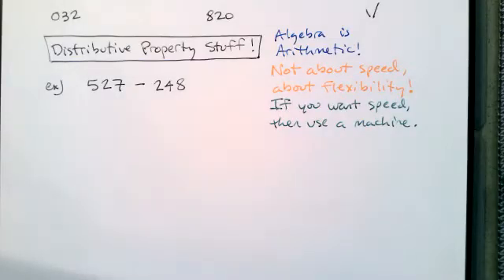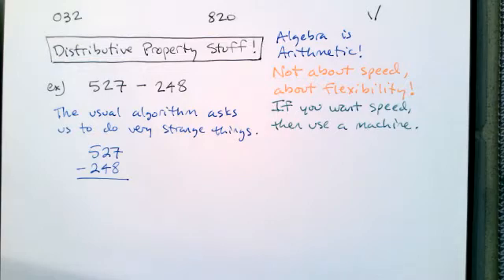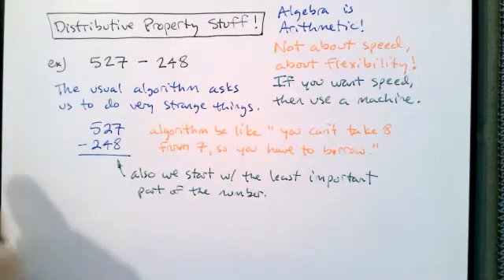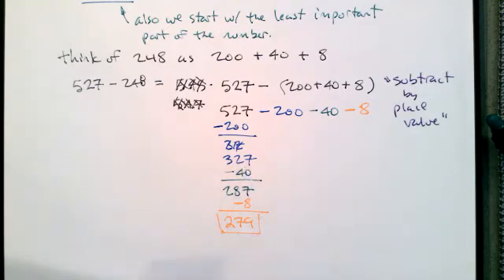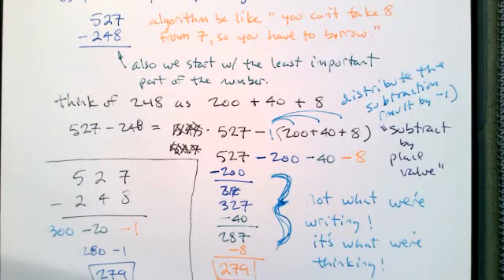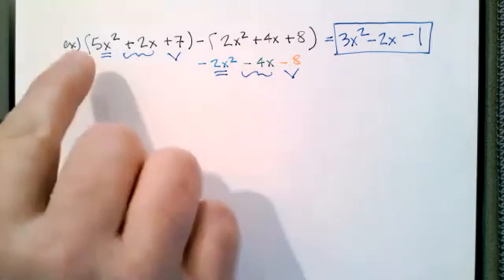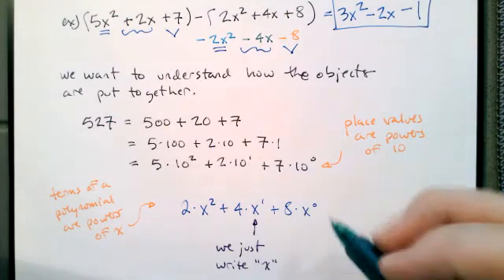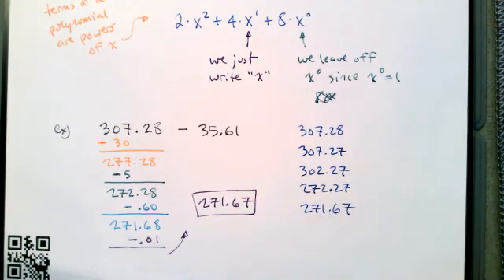2021 Spring MATH 820 Notes 032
In this video, we discuss how to use the distributive property when doing addition and subtraction.
It's not about speed. Calculators are for speed. It's about flexibility and expansion to new objects.